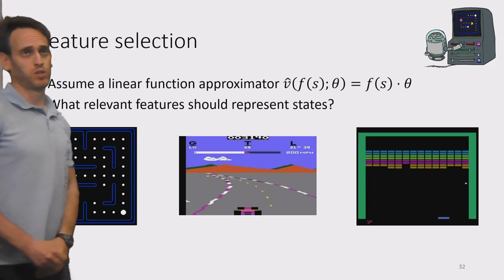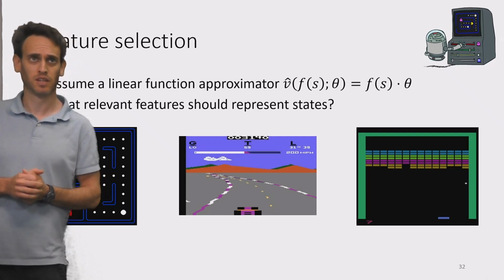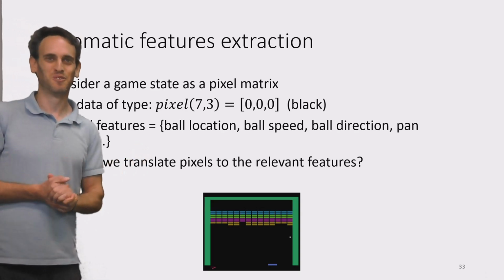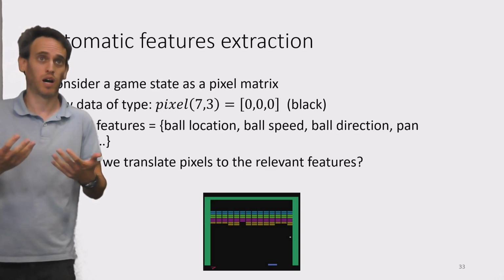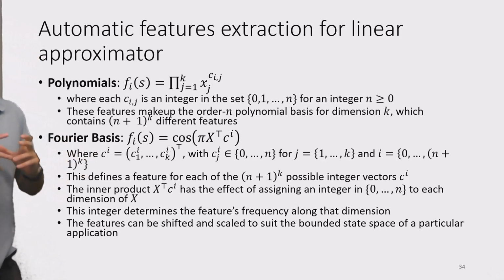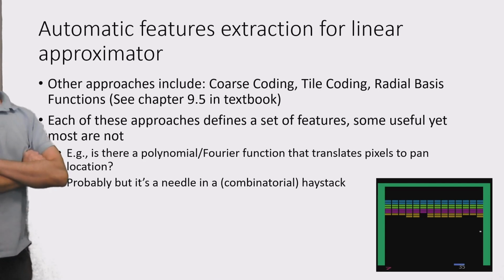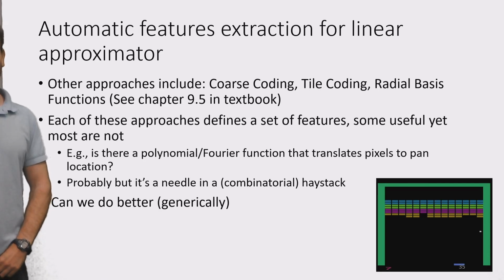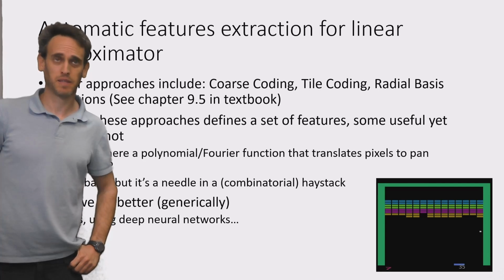M08V06 Feature extraction